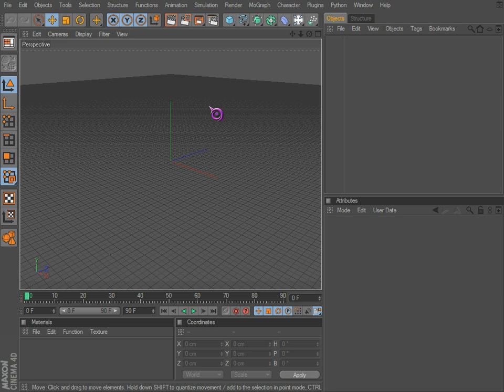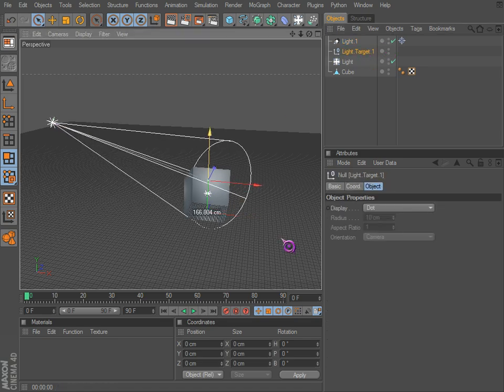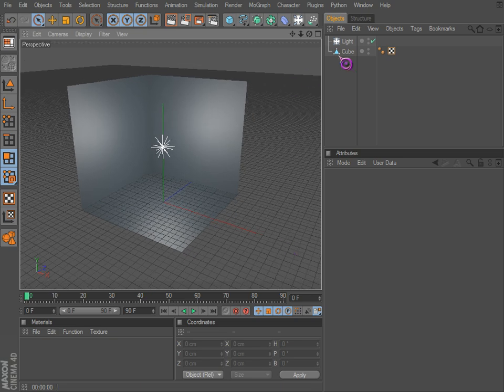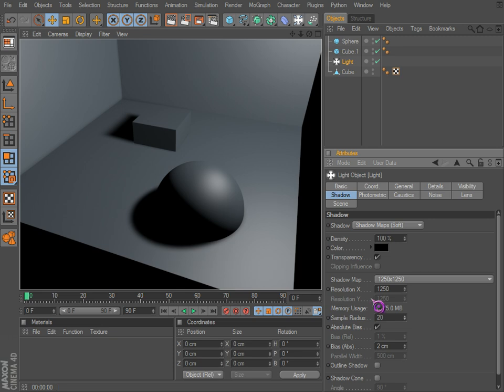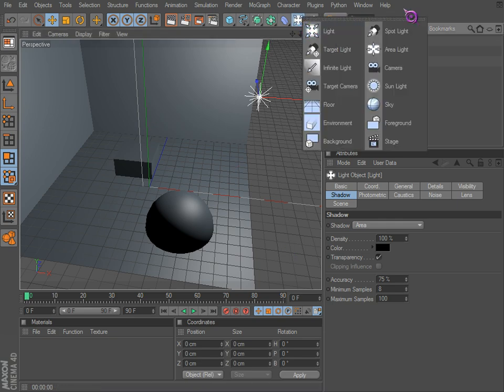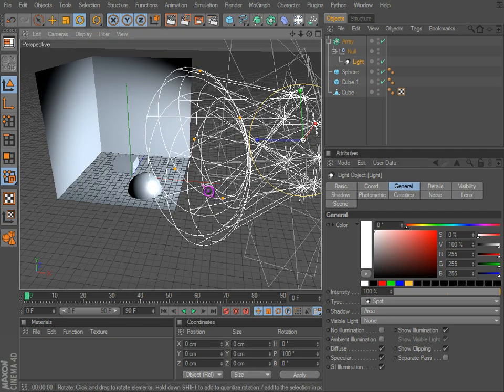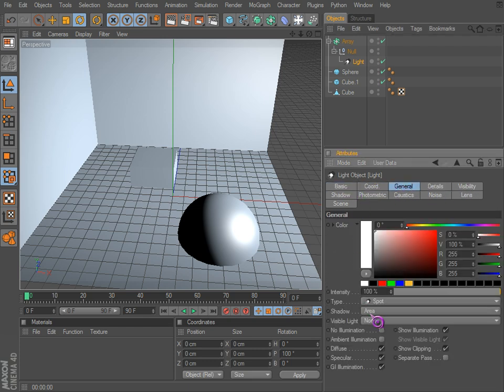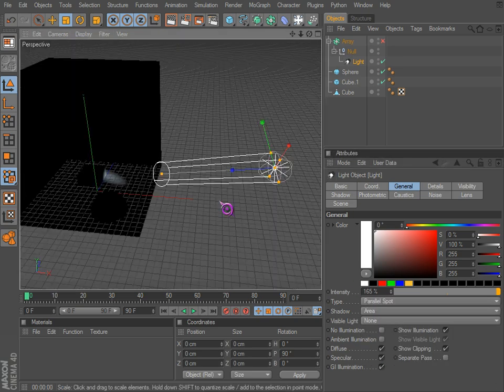Cinema 4D Lighting 01 - Basics 01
This is just a brief overview of lights and some of their attributes.